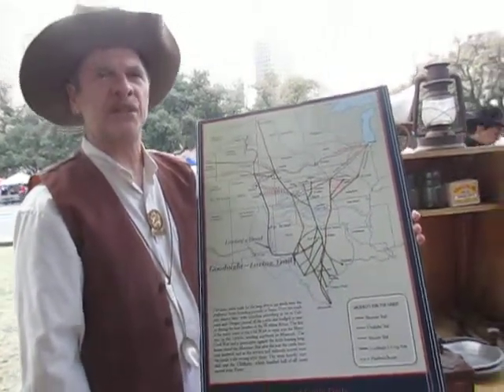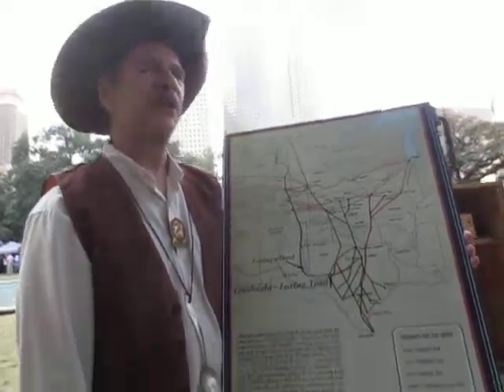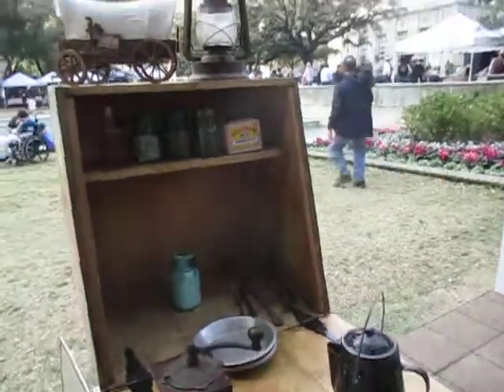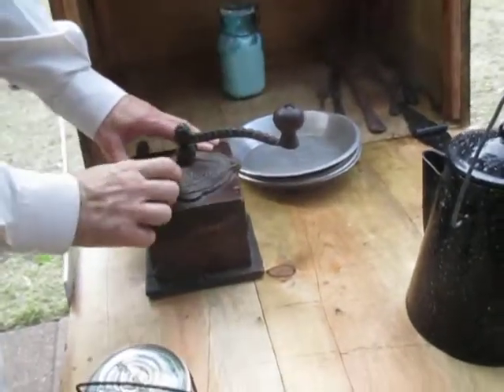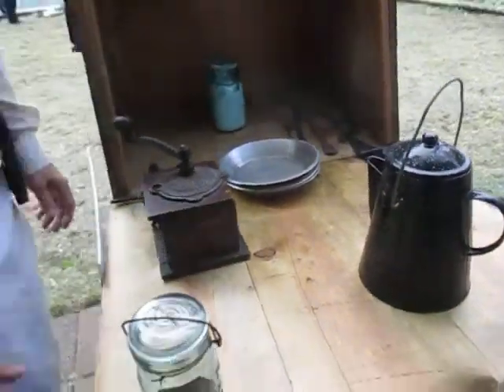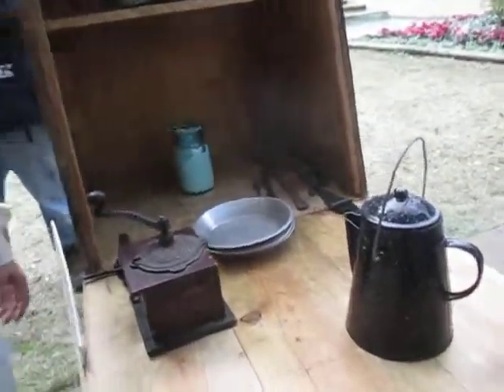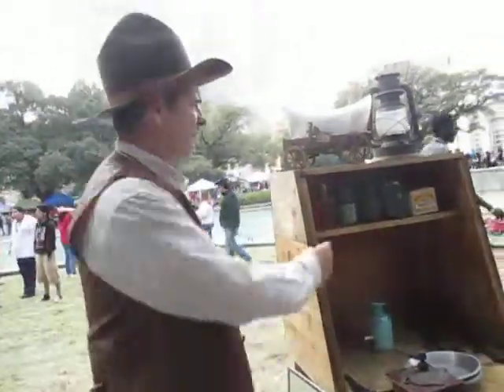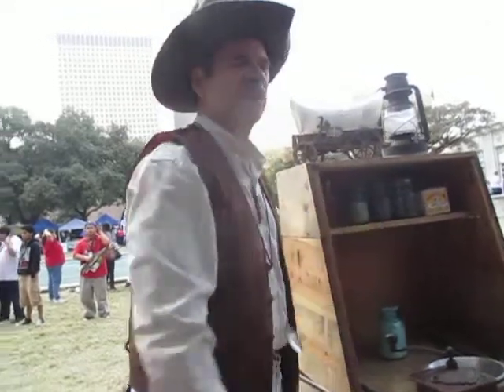1870 Cattle Driver explains the life of the cowboys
A visitor from yesteryear tells us about driving cattle north from Texas in 1870 as part of the Houston Livestock and Rodeo Show speakers Feb 25 2013